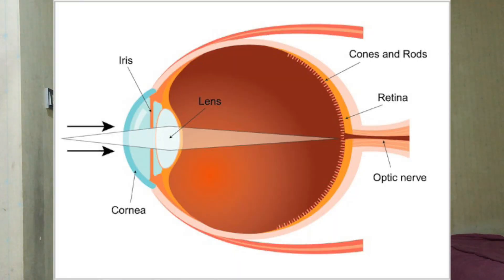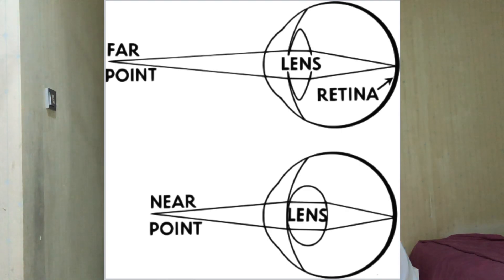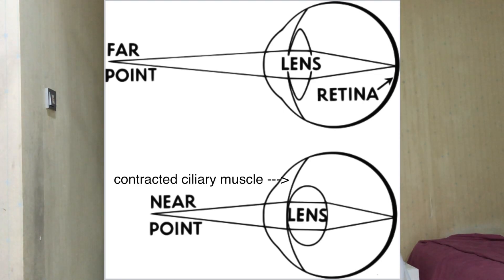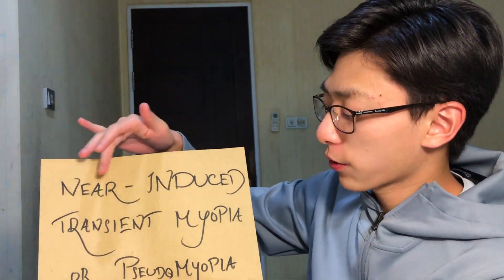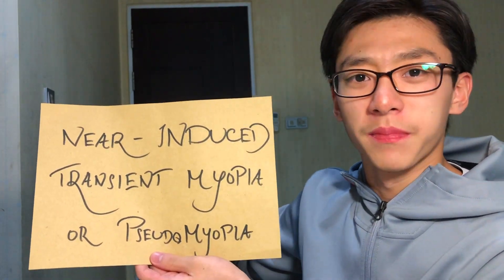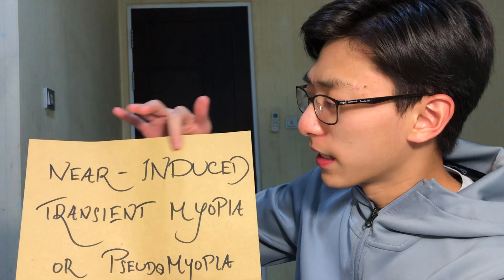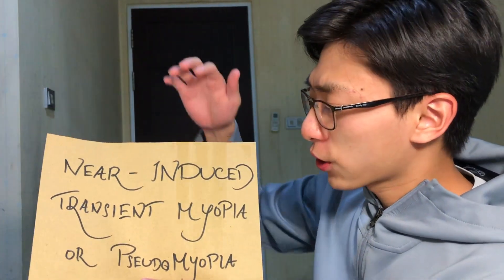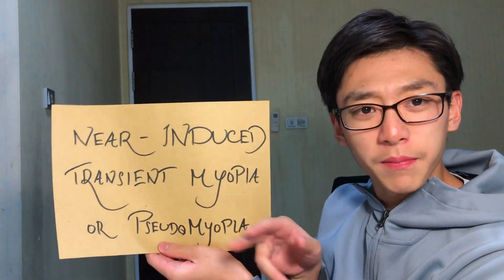BLURRY VISION? Ciliary Spasm Explained | Endmyopia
Remember when you had perfect eyesight and one day things started to get blurry? Most people will tell you that you have some genes and that you should get glasses straight away. But, is that really the truth? Let's find out.

MISTAKE: No one is born with 20/20 eyesight. Infants are born either hyperopic or myopic. But their eyes quickly adjust to 20/20 vision in a few years (varied from individuals).

Endmyopia is not a scam. Try it out and see for yourself :)

Music used in this video:
Which Bottle? by David Arnold and Michael Price for BBC Sherlock.